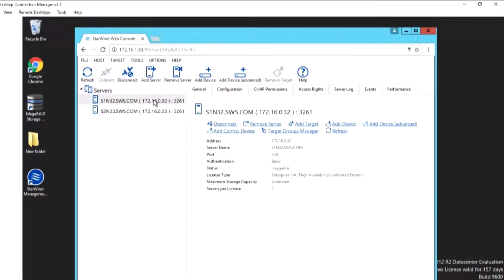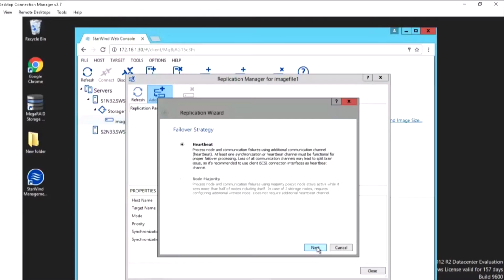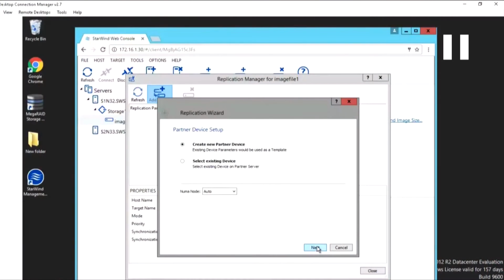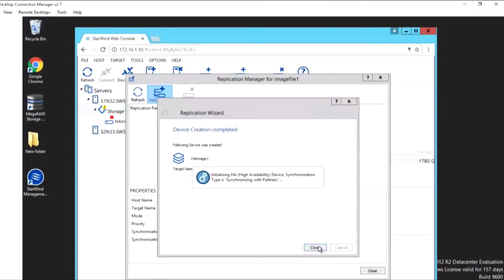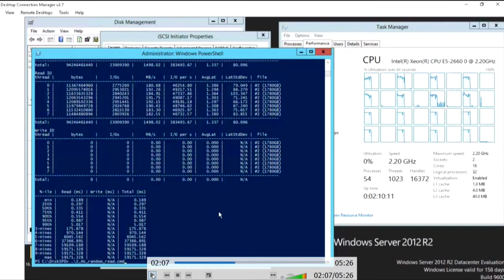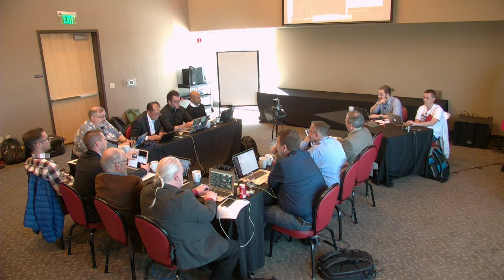StarWind Fault-Tolerant Storage Demo with Max Kolomyeytsev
Max Kolomyeytsev, Director of Product Management, demonstrates using StarWind for configuration of FT storage. He then compares local flash performance to using StarWind when mirroring flash, illustrating minimal performance loss with their synchronous replication approach.

Recorded at Storage Field Day in Silicon Valley on March 8, 2017.